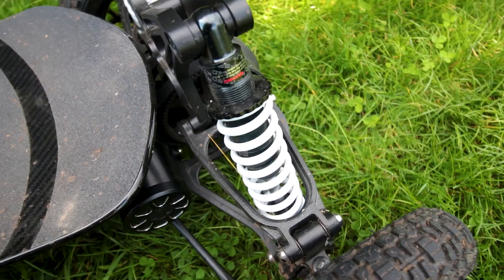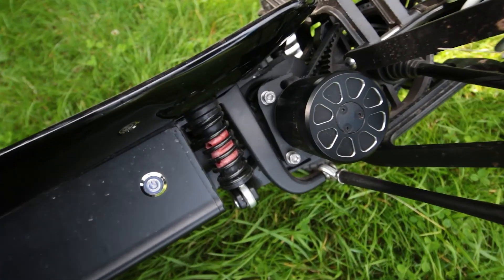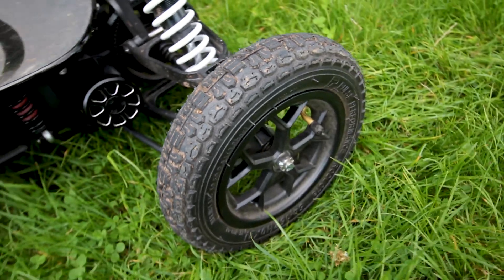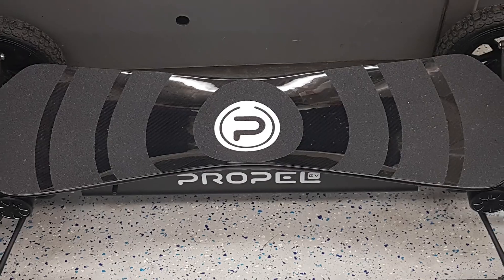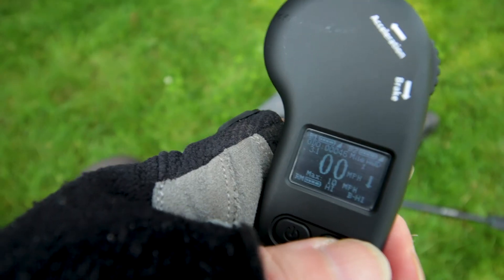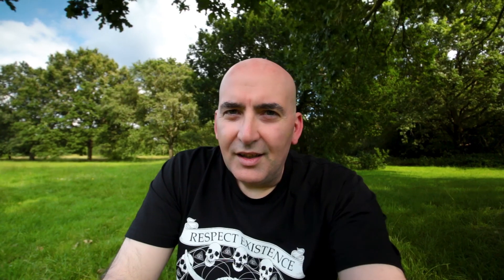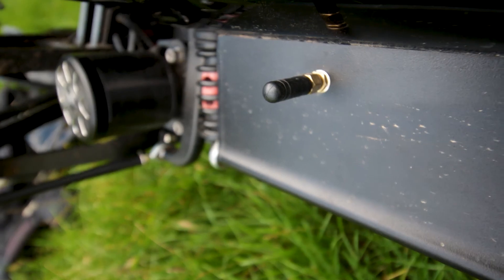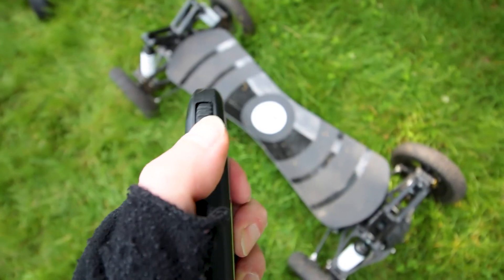Propel X4S Review - Off Road Electric Skateboard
After riding the Propel X4S for a few weeks here is my initial review of the board. Mostly good with a few refinements needed. If you are looking for a serious off road contender I would take a look at this board for a great price to performance ratio.

Shot on Canon 70D
With a Rode Mic

SnapChat TimWoodVlog